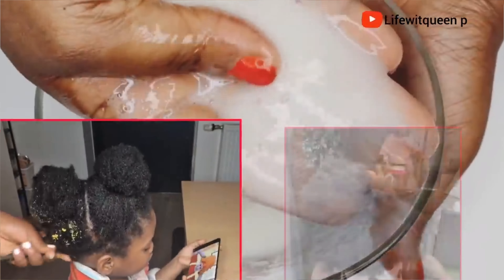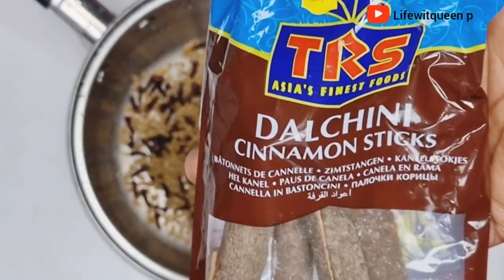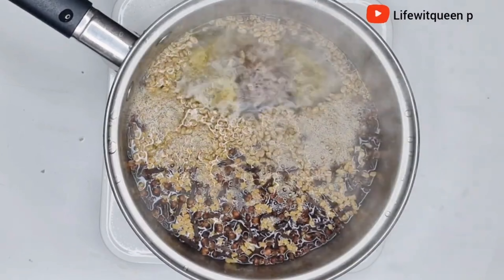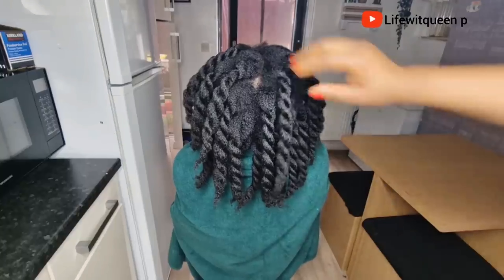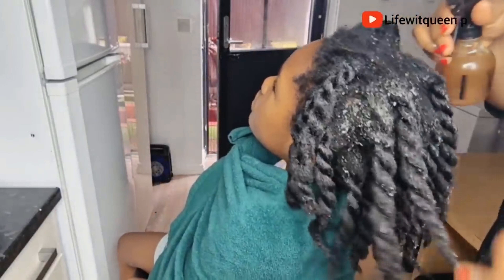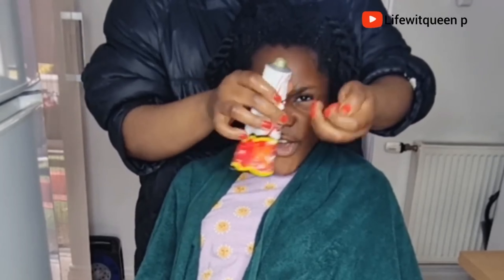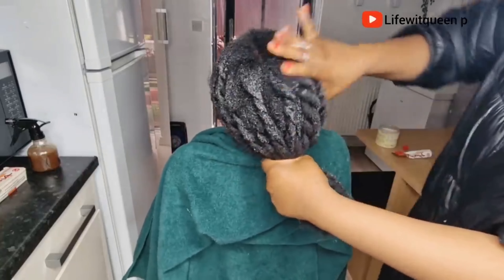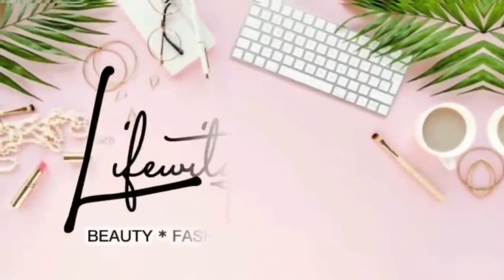It's Works 💯 Don't Rinse This out!your hair will grow like crazy with Cloves fenugreek & cinnamon